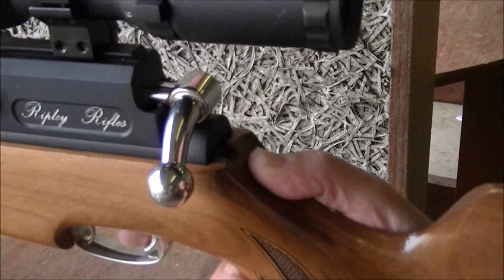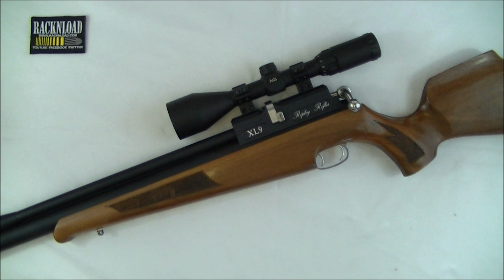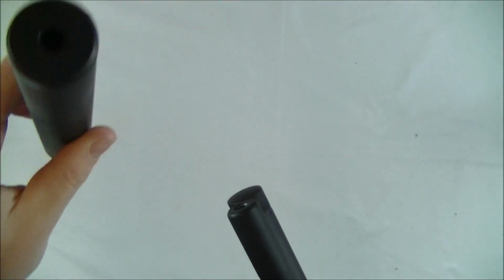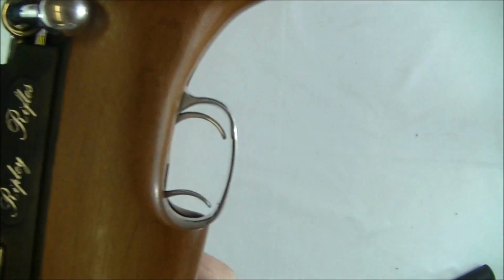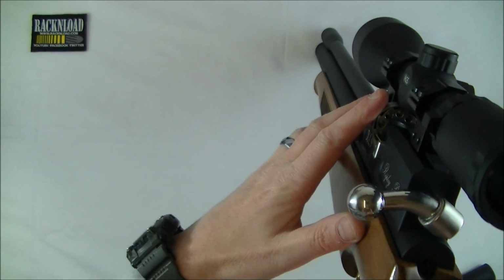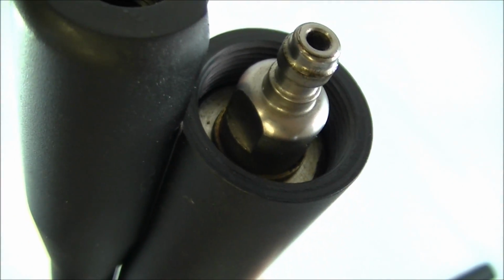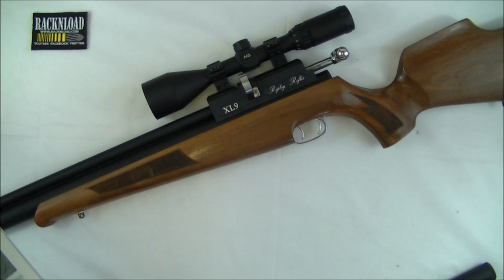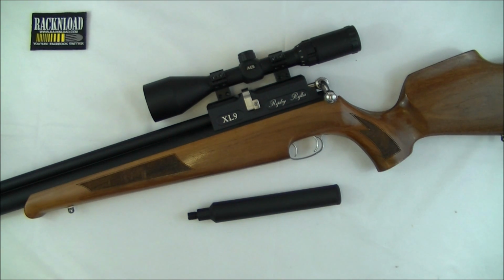Ripley XL9 (REVIEW/OVERVIEW) by RACKNLOAD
Like the channel? A Racknload review/overview of the Ripley XL9 PCP air rifle.